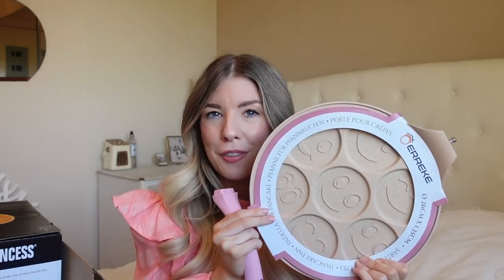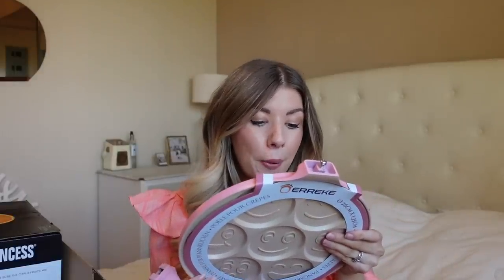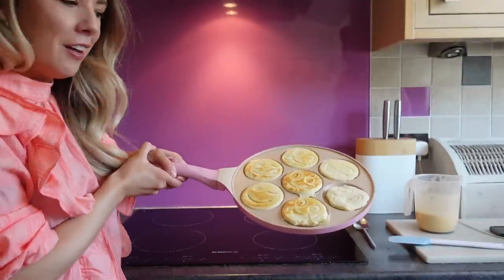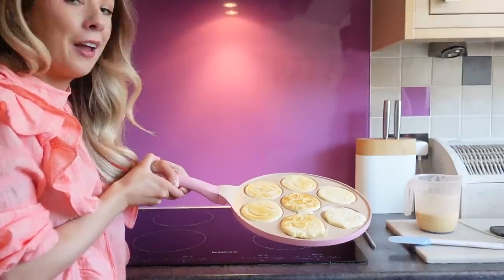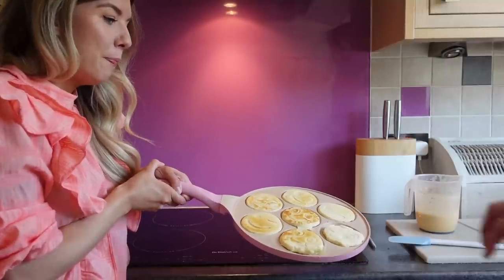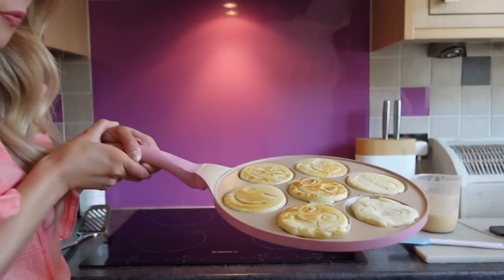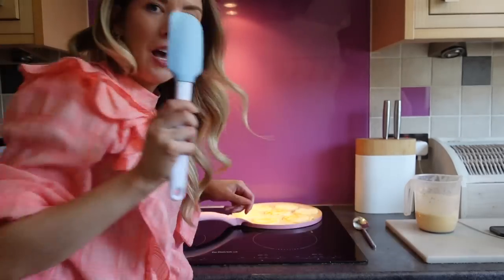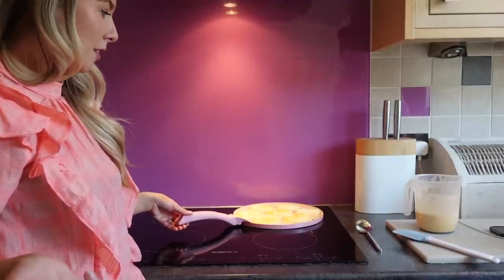TESTING AMAZON PRODUCTS TIKTOK MADE ME BUY! | KATE MURNANE